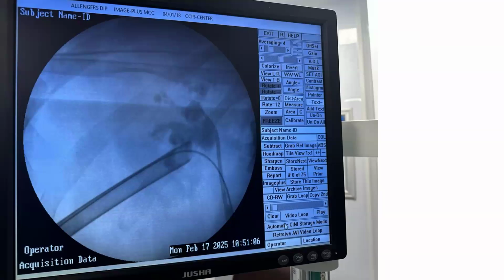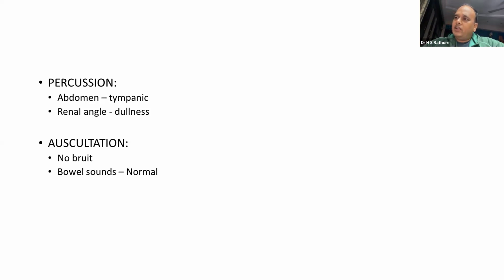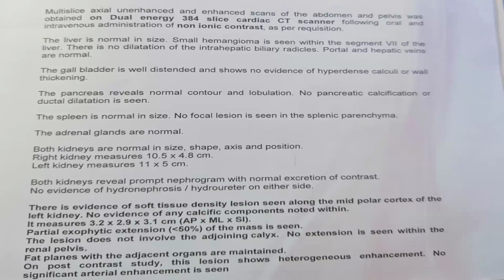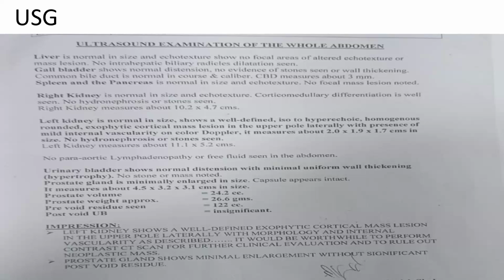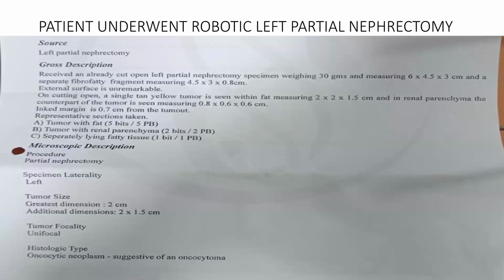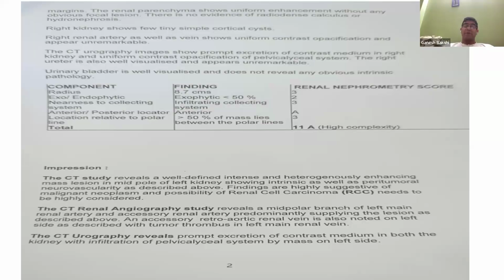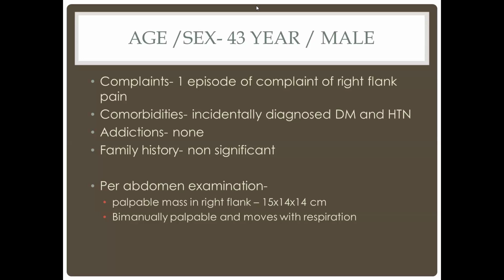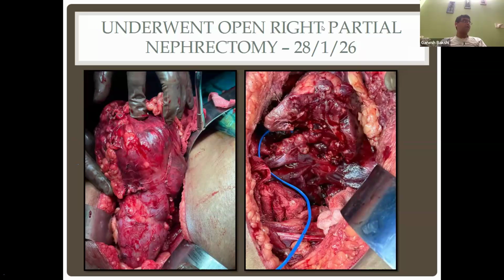RCC MULTIPLE CASE SCENARIOS- Clinics for PG updates- Urology Season 5-[2024-2025]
RCC MULTIPLE CASE SCENARIOS

It is a part of the Clinics for PG updates case series, which is an educational initiative by Dr. Gaurang Shah and Dr. Venkat Gite.

FACULTIES
Dr. Gaurang Shah
Dr. Venkat Gite
Dr. Pankaj Maheshwari
Dr. Hiren Sodha
Dr. Ganesh Bakshi

Course coordinator Dr. Tanvi Davda

EXPERT FACULTIES
Dr. Mahendra Pal [onco-uro]